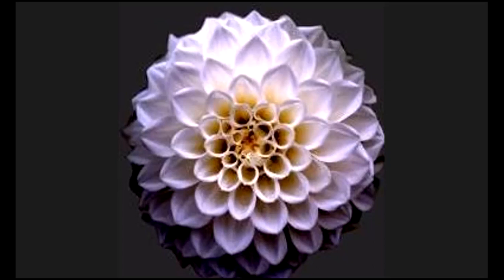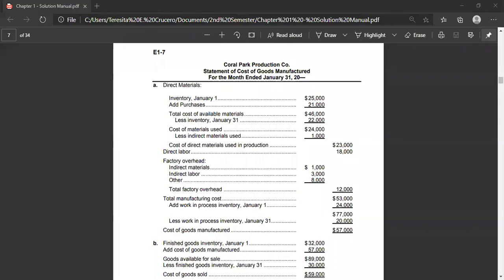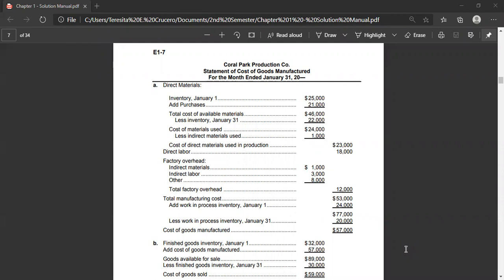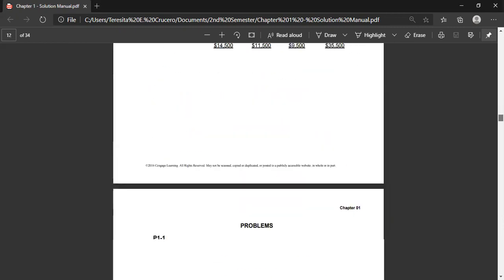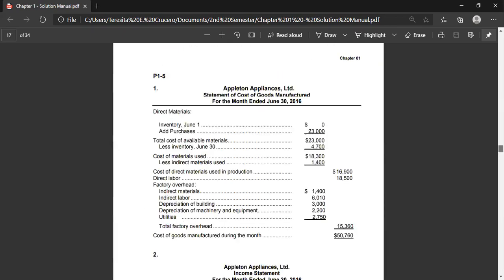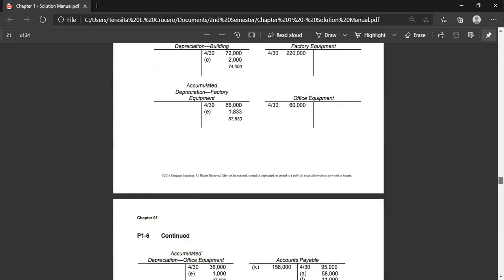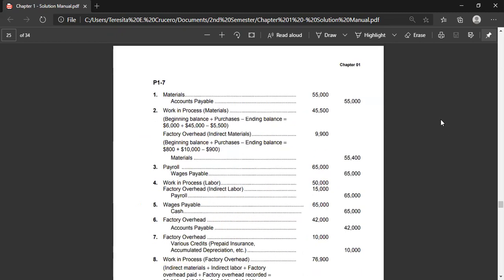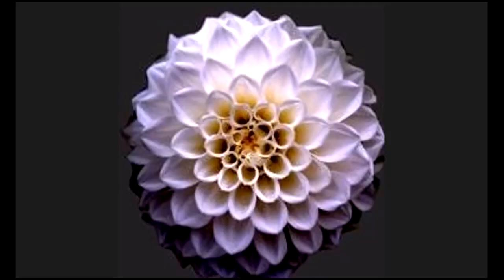01-22-21 Chapter 1 - Theory and P1- 7 Solution